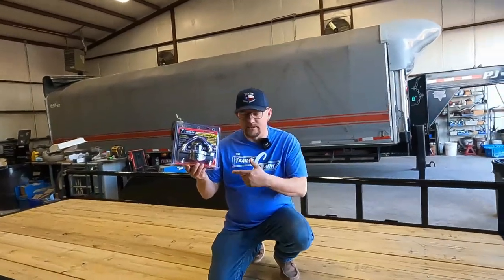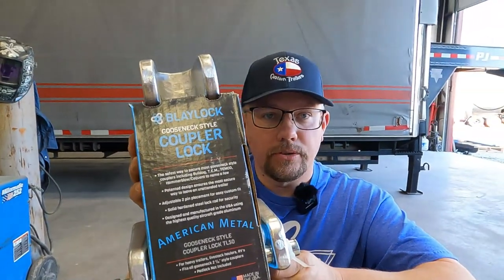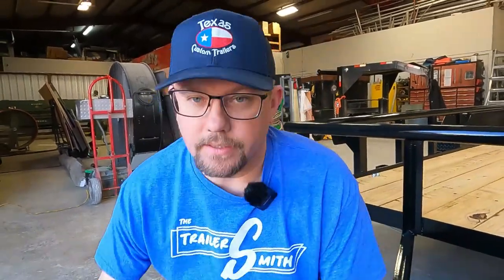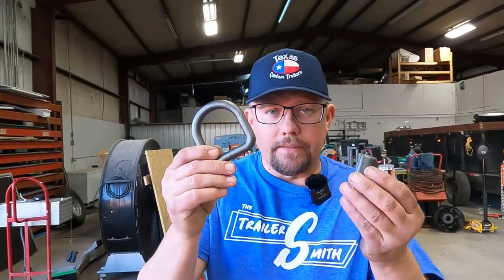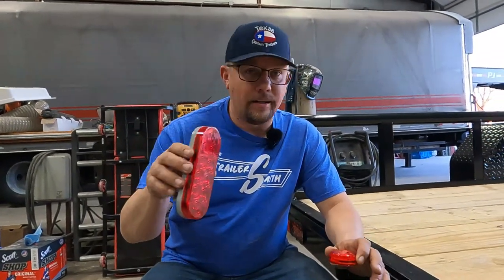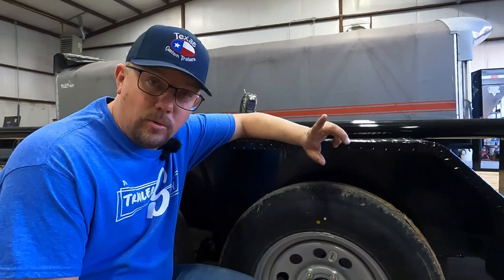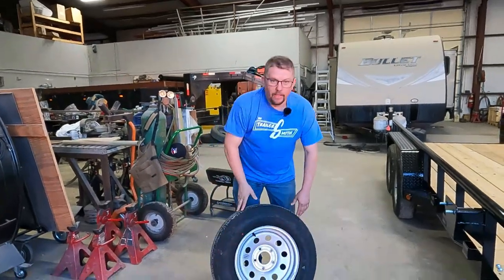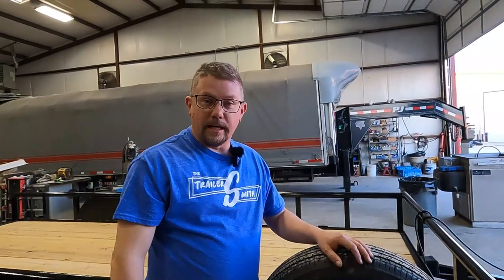My #1 Trailer Accessory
What trailer accessories does The TrailerSmith recommend?  Glad you asked!  The number of items you can buy to add to your utility trailer are pretty much endless.  Your budget will determine where you start with what to add, but safety and efficiency should be the first considerations.  Watch to see what The TrailerSmith’s #1 recommended trailer accessory is!

Need a new trailer?  Check out the good folks at Texas Custom Trailers for any trailer needs you may have.  They can ship your new trailer to you if you’re not local!  Texas Custom Trailers has a wide inventory of trailers you can view If you don’t see what you’re looking for, give them a call!  They can order it for you.  And if you’re local, check them out for your trailer service needs!  Tell them The TrailerSmith sent you!

Links to products used in this video:

TRIMAX Coupler Lock

Gooseneck Trailer Lock

Stake Pocket D Ring-Set of 4

1” Ratchet Strap

B & W Tow and Stow Hitch

Trailer Hitch Lock

Weld On D Rings-Pack of 8

Tie Down D Rings- Pack of 10

EZ-100 Wheel Lock

Optronics LED Tail Light Kit

Round Red LED Lights

Torque Extension Set